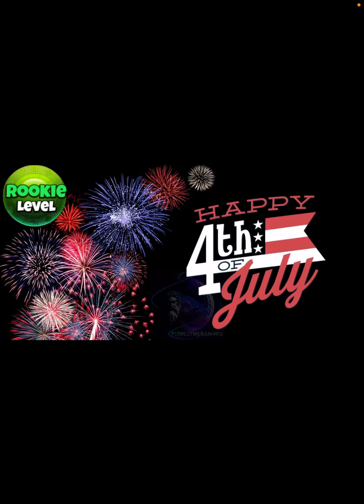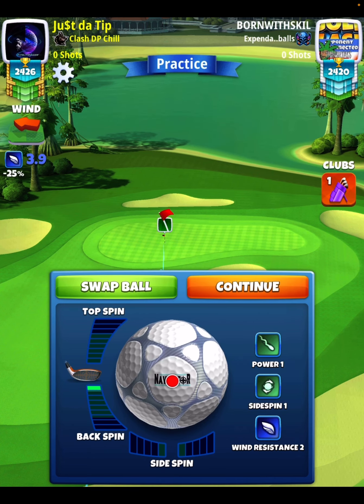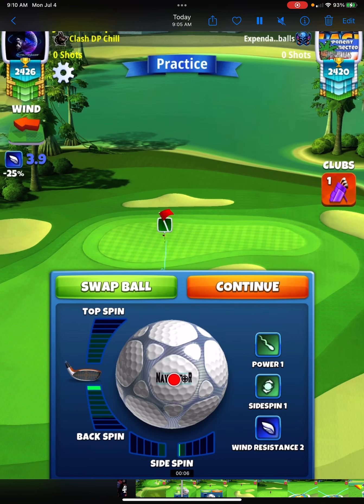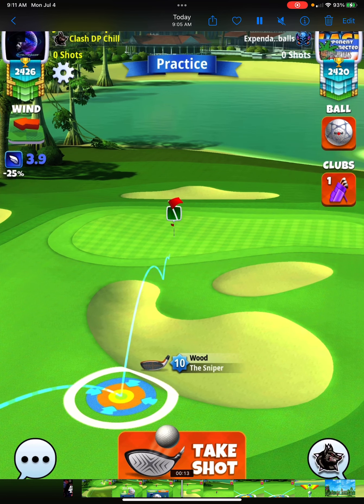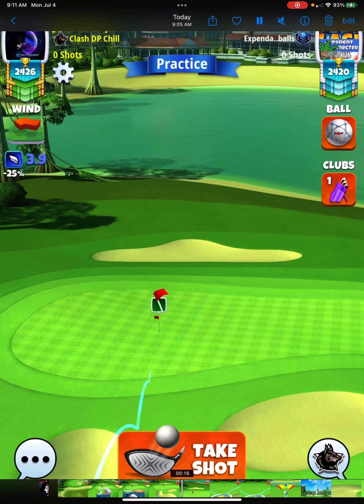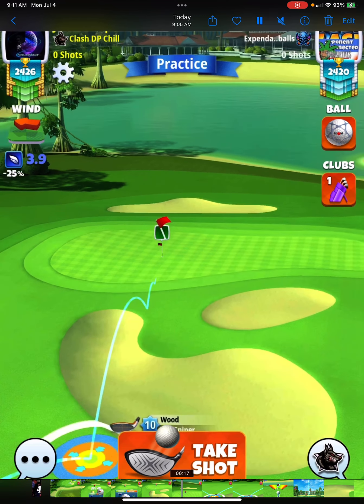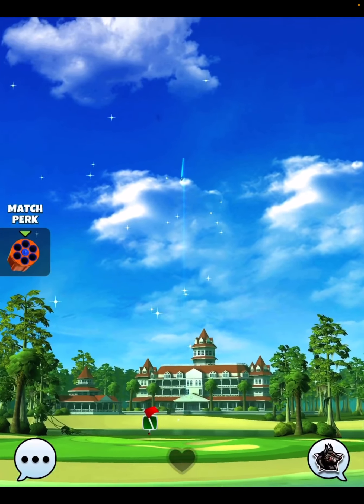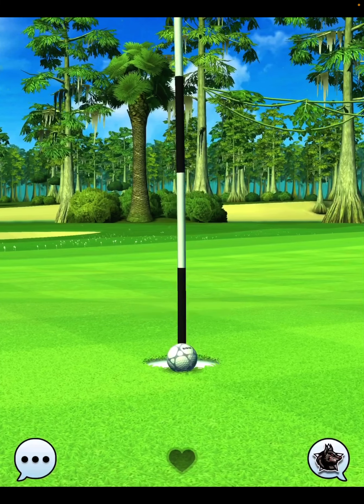Golf Clash | Rookie Division - Hole 7 | Qualifying Round | Star Spangled Tournament